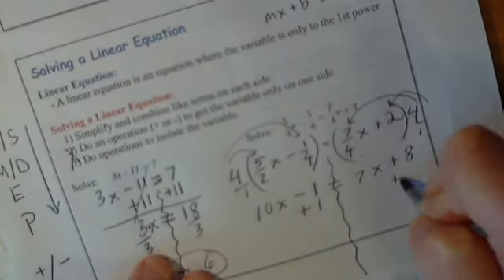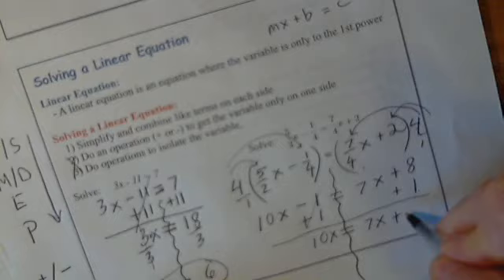Week 1: Solving a Linear Equation, part 3